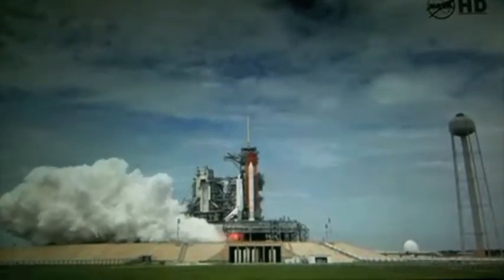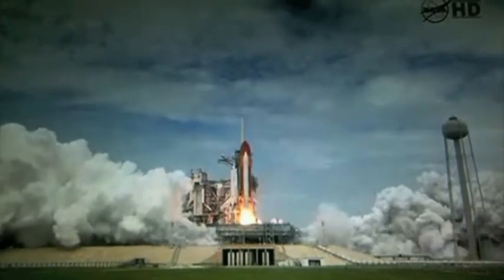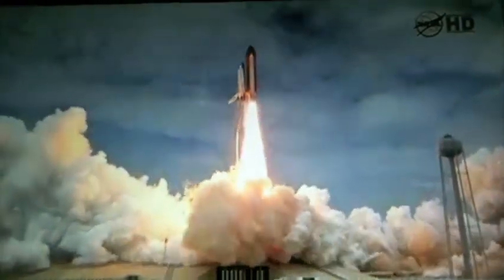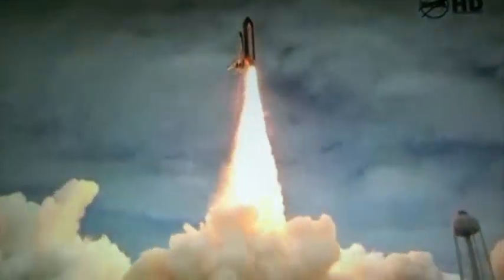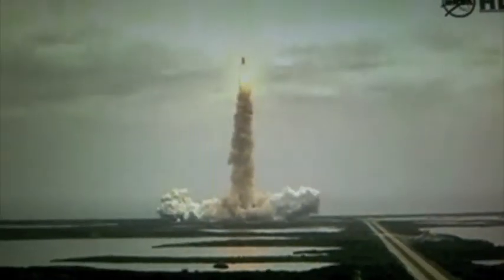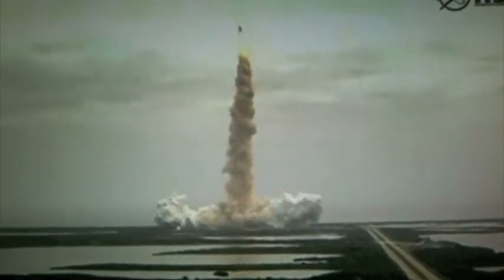Atlantis Final Lift Off